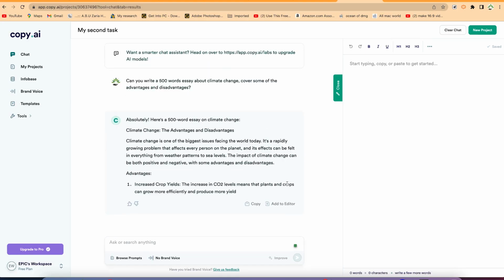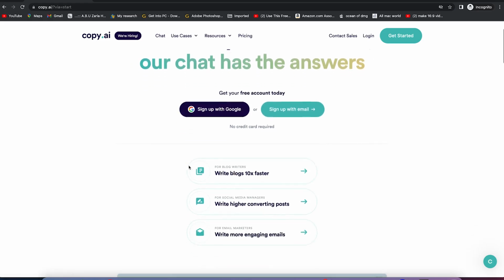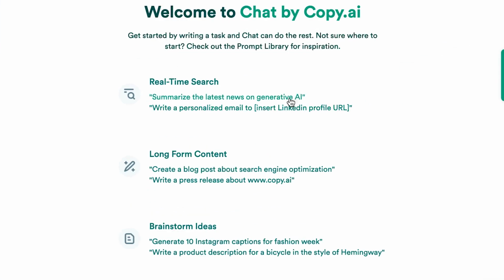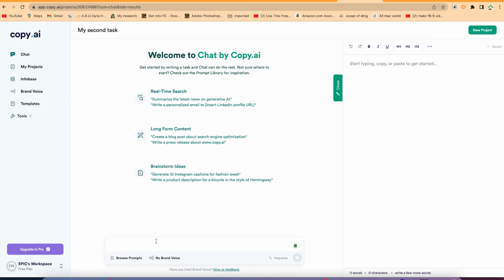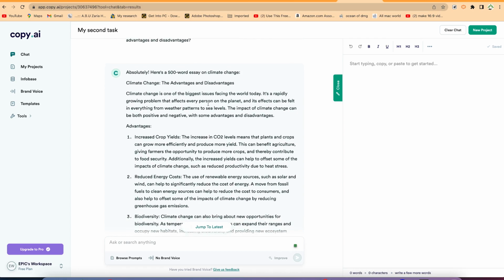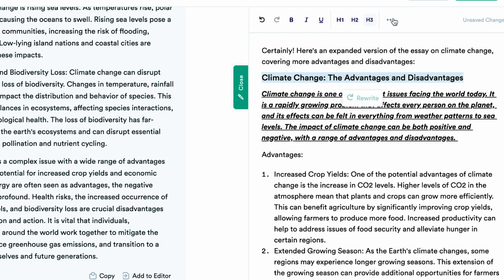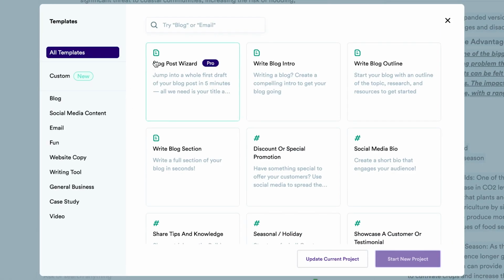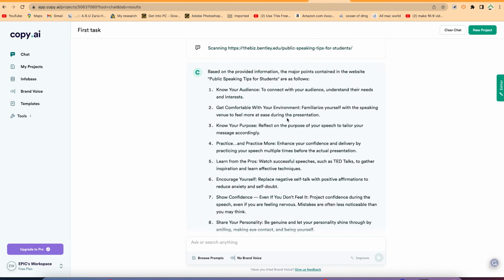Copy.ai Tutorial: How to Generate Content Like a Pro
Unlock the power of AI-driven content creation with our Copy.ai Tutorial! In this video, we'll guide you through the steps to generate content like a pro using Copy.ai. From crafting compelling headlines to writing engaging blog posts and social media captions, we'll explore the full potential of this powerful tool. Whether you're a seasoned content creator or just starting, this tutorial will equip you with the skills to effortlessly produce high-quality, captivating content. Join us on this learning journey and take your content creation game to the next level with Copy.ai!